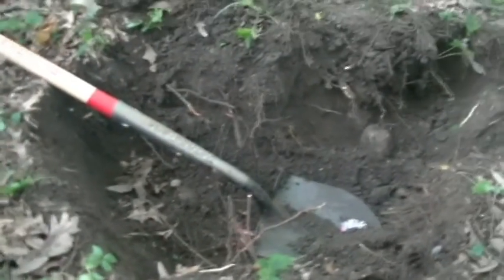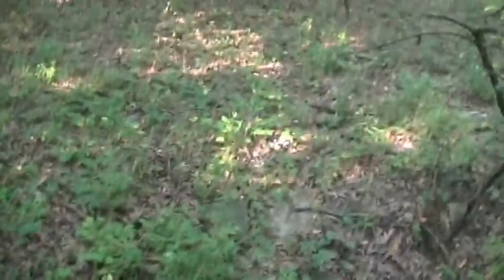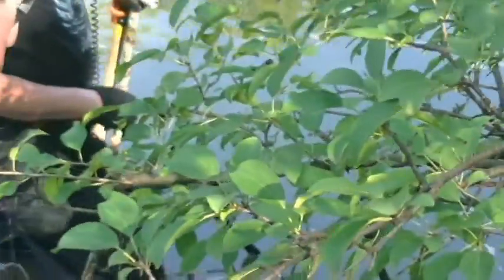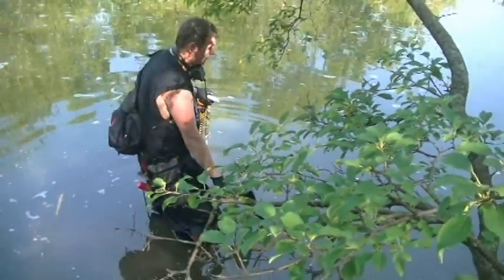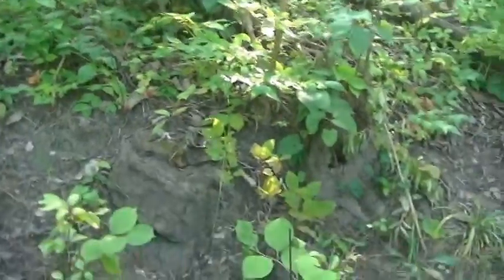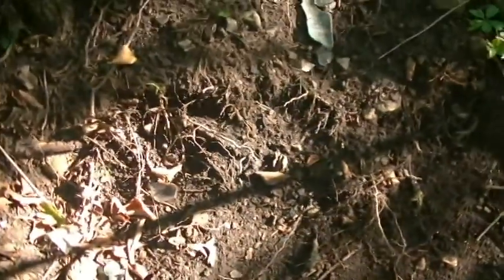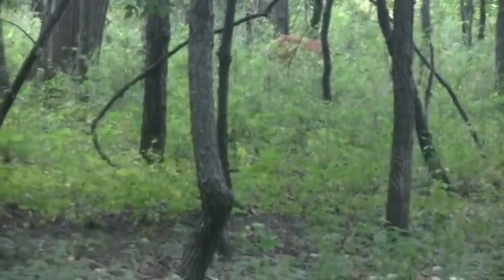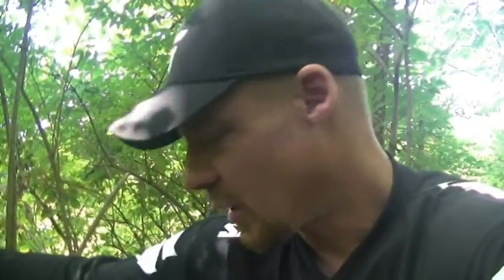My first Privy hole dig adventure..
Decided to try some screening at a couple of privy hole sites from the early 1900's in the woods..Was this really worth it ?? You be the judge !!!